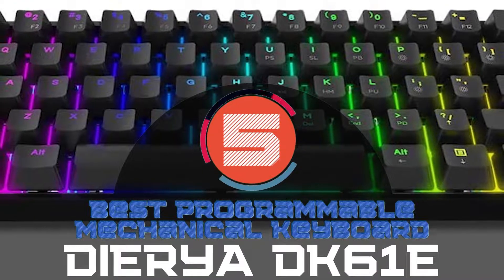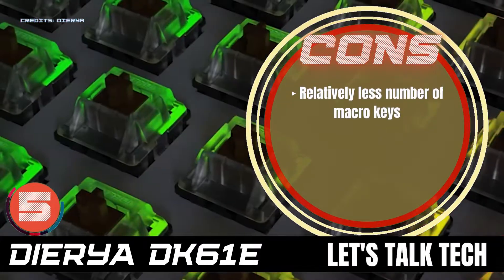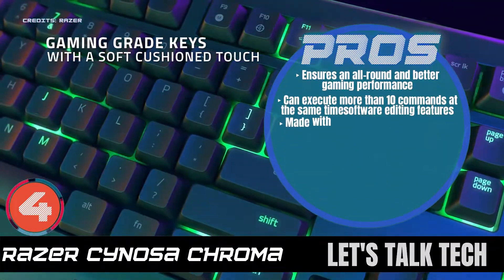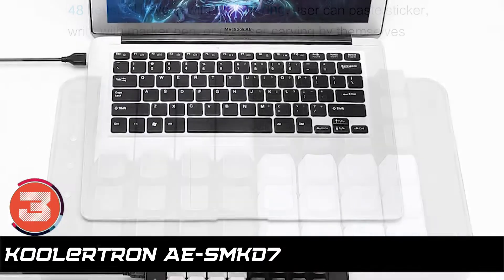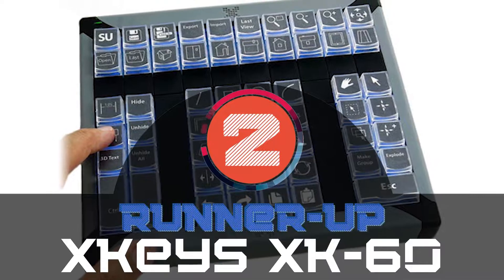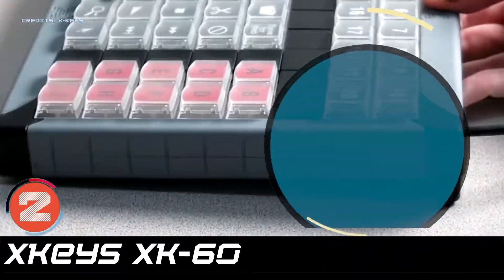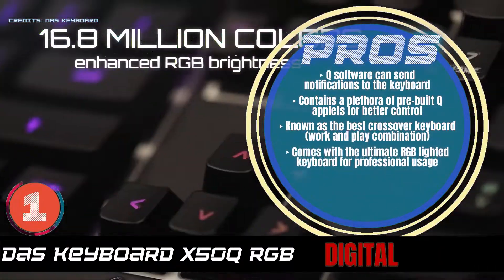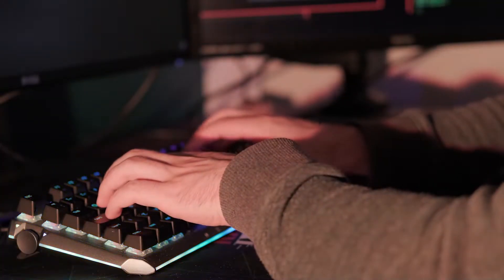Best Programmable Keyboards ⌨ (Buyer’s Guide) | Digital Advisor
(Best Programmable Keyboards)
✅ Featured Products for Best Programmable Keyboards

0:00 Introduction
0:50 Best Programmable Mechanical Keyboard: DIERYA DK61E
1:48 Best Programmable RGB Keyboard: Razer Cynosa Chroma
2:46 Best for the Money: Koolertron Single-Handed Programmable Mechanical Keyboard
3:42 Runner-up: X-Keys Programmable Keypads and Keyboards
4:32 Best Overall: Das Keyboard X50Q Soft Tactile RGB

⌨ The ability to assign different functions to specific keys or program your mechanical keyboard might sound like a unique and luxurious feature; however, it really shouldn’t be. It is the most basic feature and a necessity, especially for a programmable mechanical keyboard.

⌨ Anyone who has an issue with a small space-saving form factor can be a huge challenge, especially when the default keys are really small. One way to eliminate such problems is to shift to larger and better programmable keyboards.

💬 Let us know what you think of these Programmable Keyboards in the comment section below.